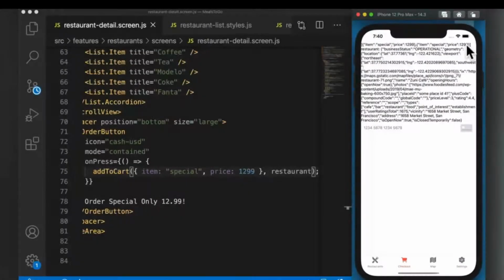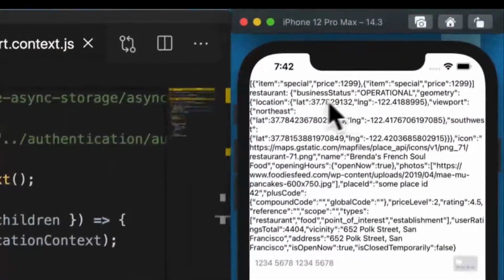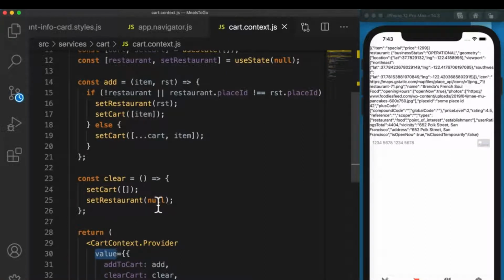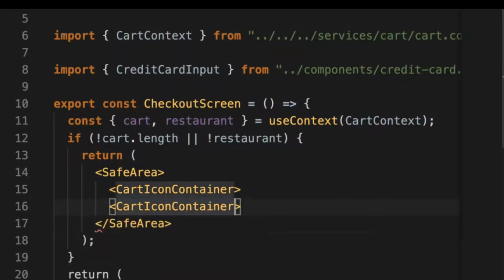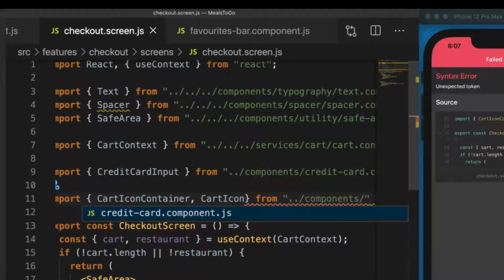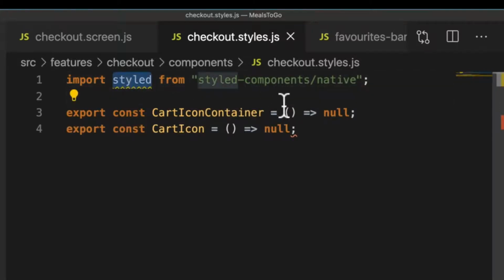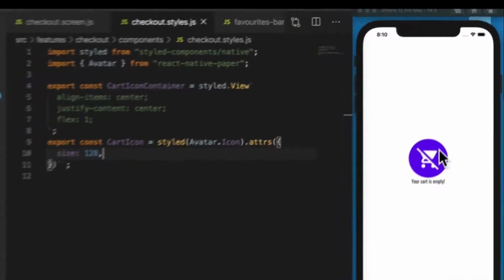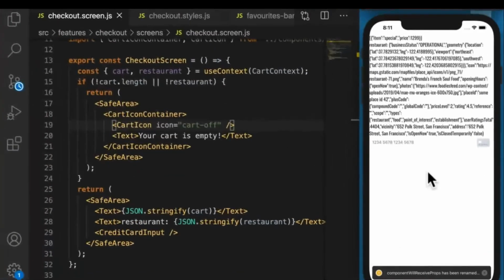React Native | An Empty Cart | Part 17